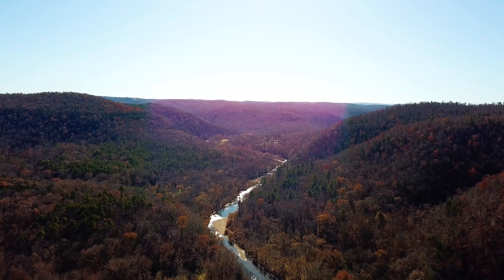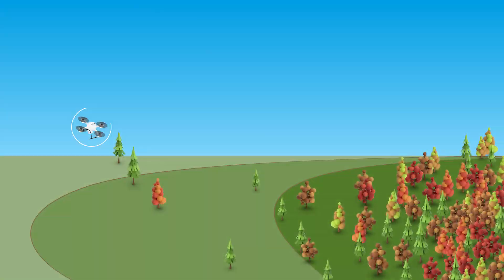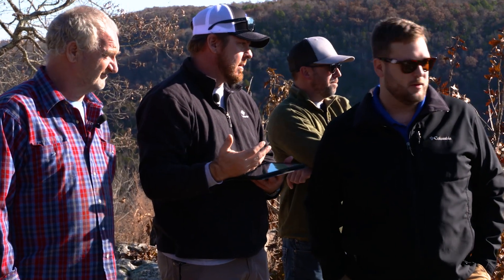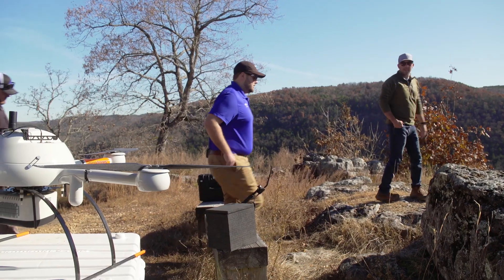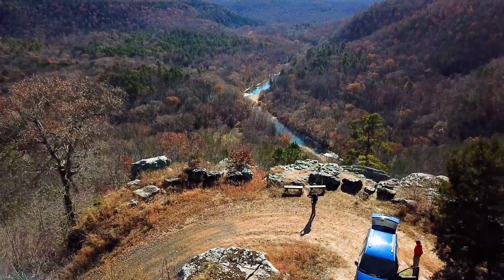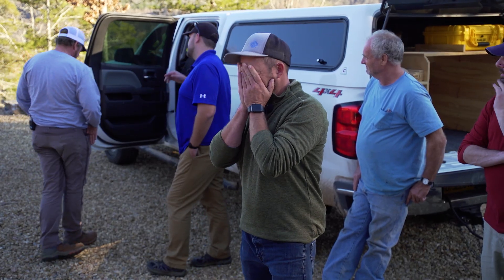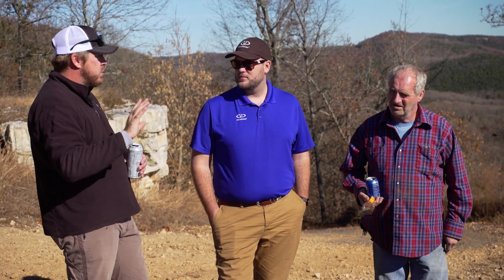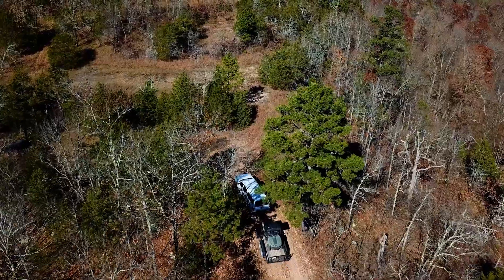Down to Earth The Ozarks Episode 1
It’s time to step out of the office and into the field.

“Down to Earth” is a new reality series revealing the challenges and hazards that surveying crews face while determining points on the surface of the Earth and measuring the distances between them.

Presented by Microdrones, the series will also showcase the powerful data deliverables their integrated systems can create like 3D pointclouds, orthomosaics, or methane inspection concern maps.

Throughout the series, you’ll see how Crafton Tull attacked this challenging terrain head-on with the Microdrones mdLIDAR1000, leveraging the drone to navigate an elevation change of more than 500 feet.

In the first episode, you’ll meet the Crafton Tull team and learn about their mission – delivering key data on 150 acres of the cliff-filled region of Big Creek where they are tasked with surveying the site so that their engineers can design a road through the heart of the mountainous terrain.

In episodes 2 and 3  you’ll see how the Crafton Tull team adapts to new challenges and problems, collects and analyzes critical data, and find out if the team’s mission was a success.

Sync ID: MB01ZDUG3U4OBXI